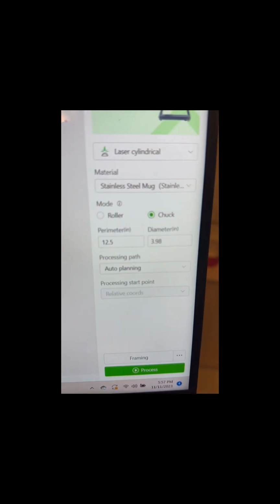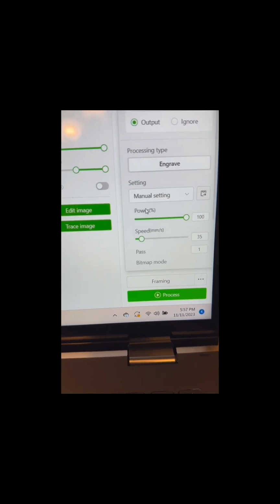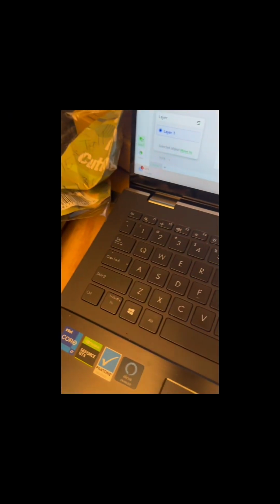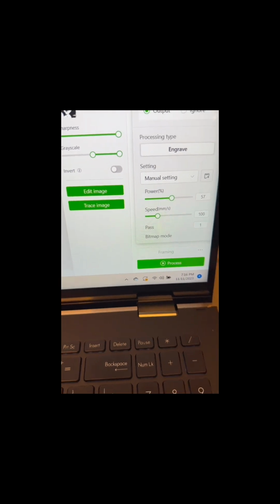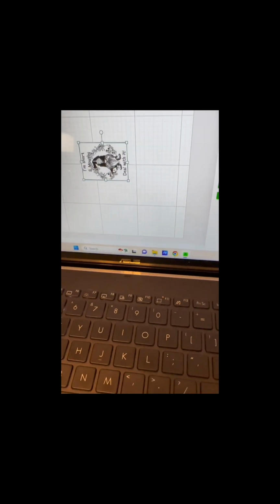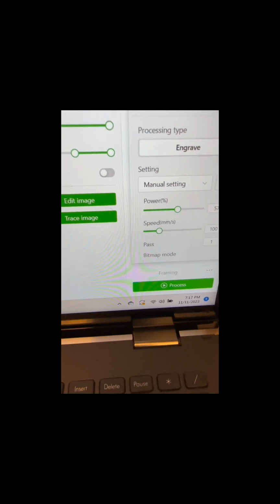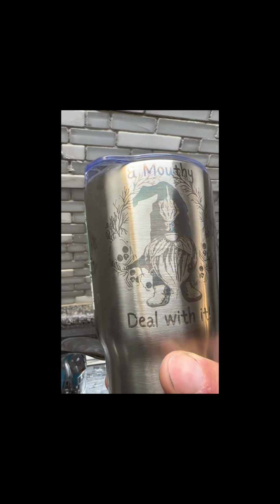Lasered my first tumblers